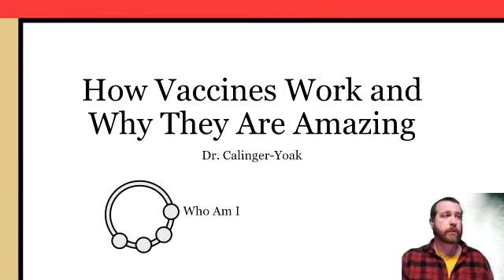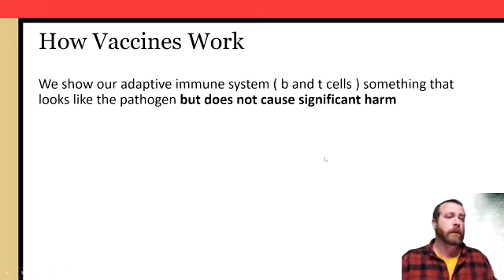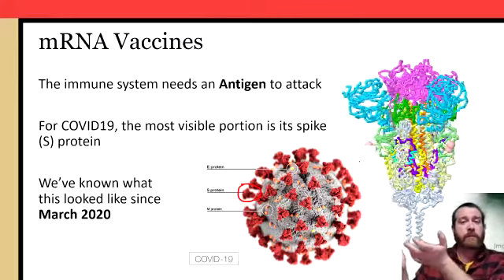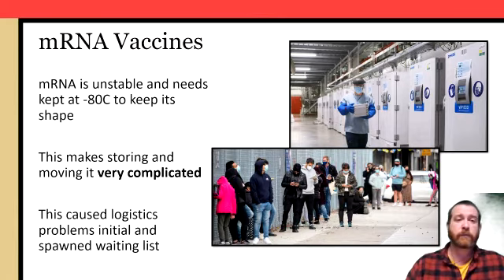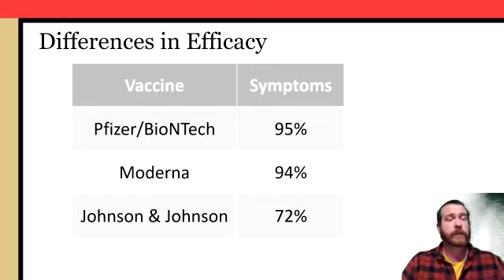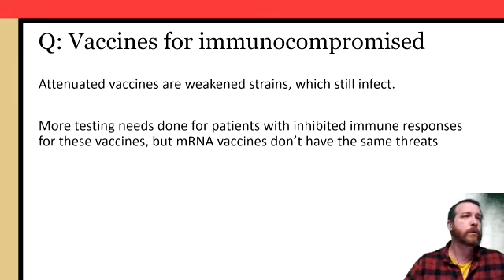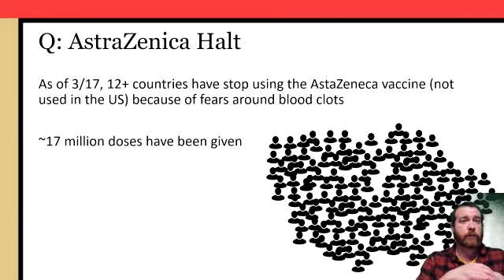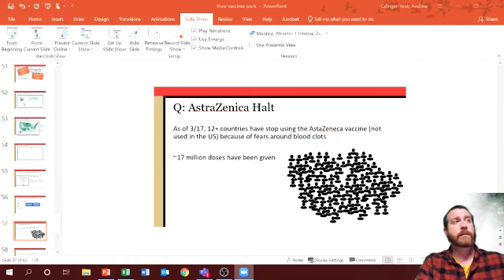How COVID vaccines work and why they are amazing!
From Otterbein University's COVID Conversations seminar series